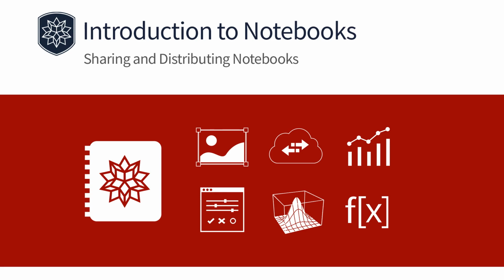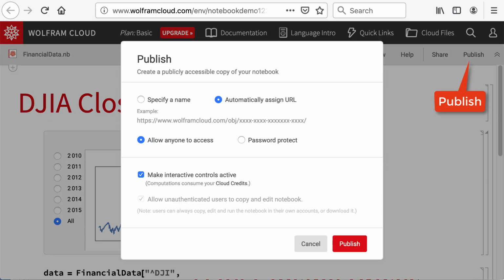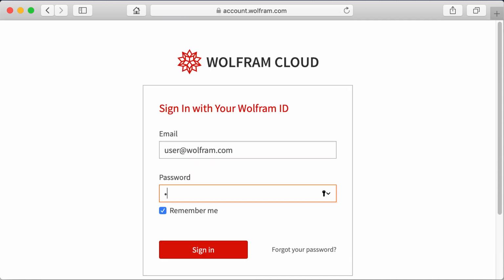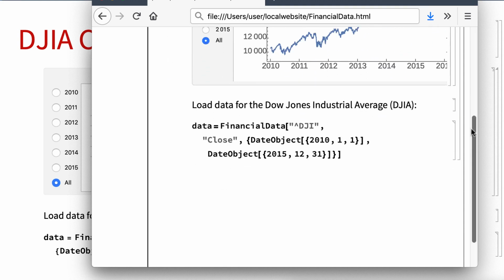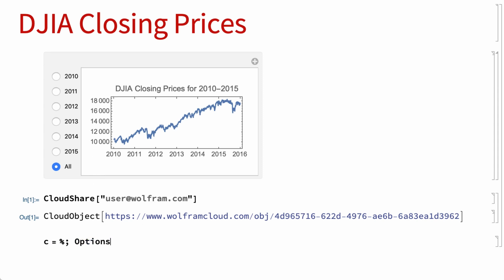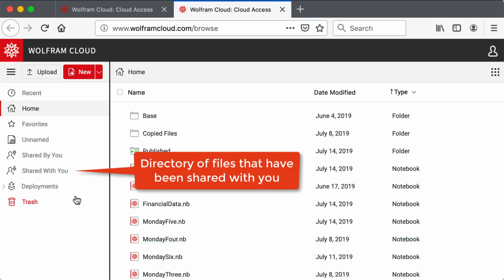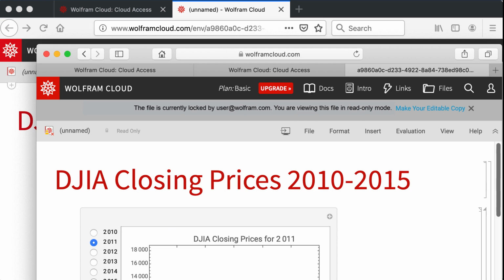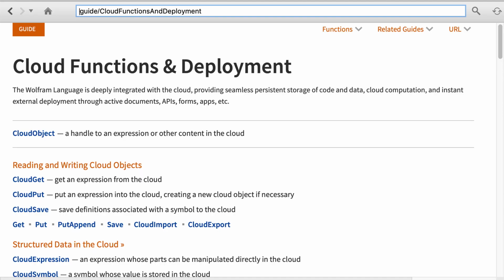14. Sharing and Distributing Notebooks